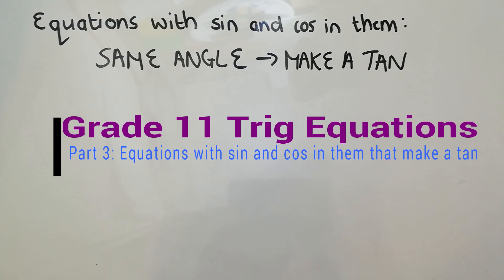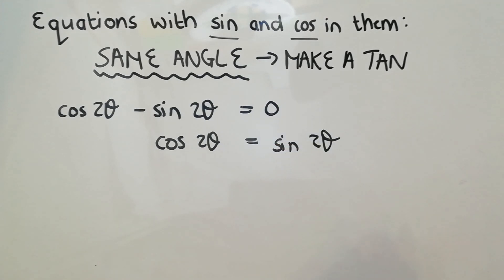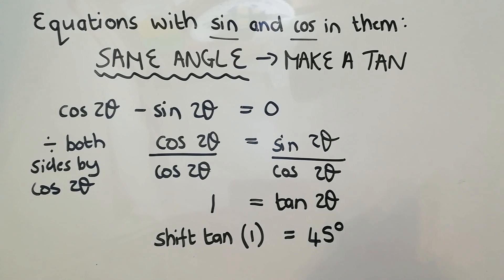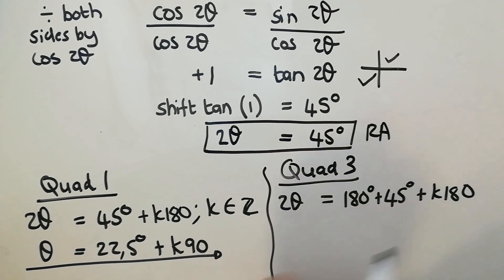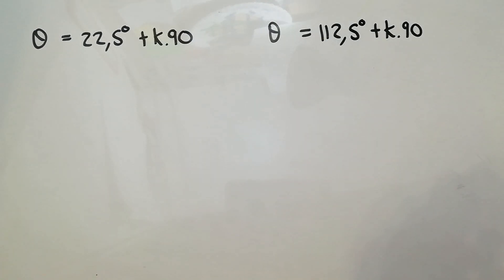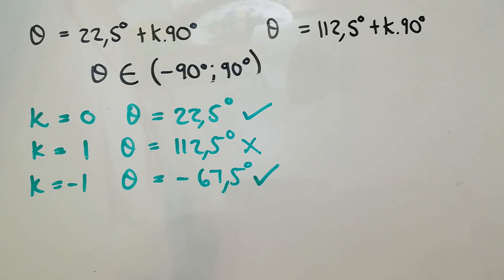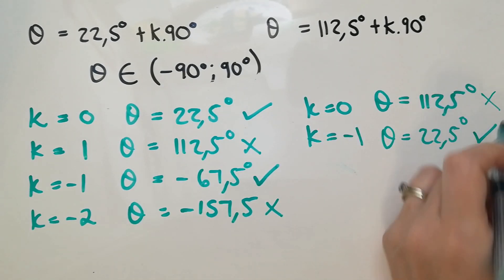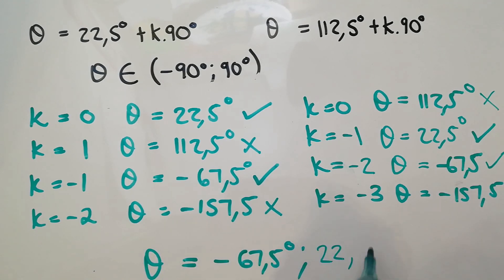Grade 11 Trig Equations Part 3 Equations that make Tan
Some trig equations are confusing because they contain both a sin function and a cos function in them. The ones covered in this video are the ones that have EXACTLY THE SAME ANGLE so can create a tan function... watch to see how!